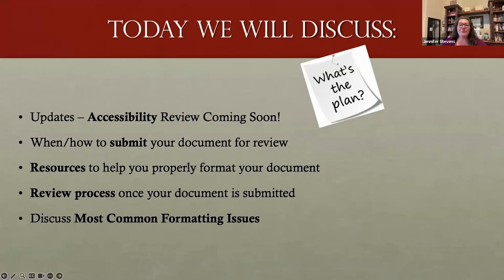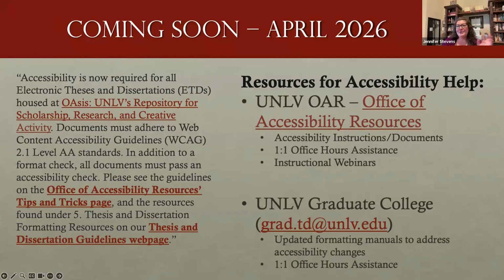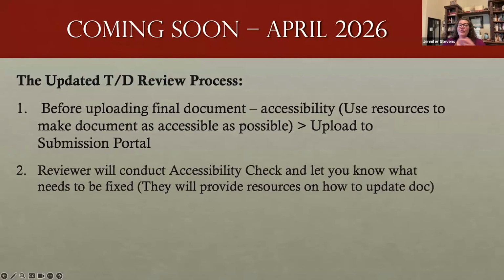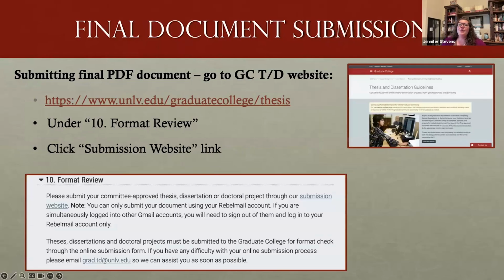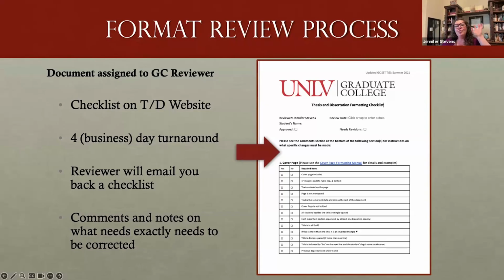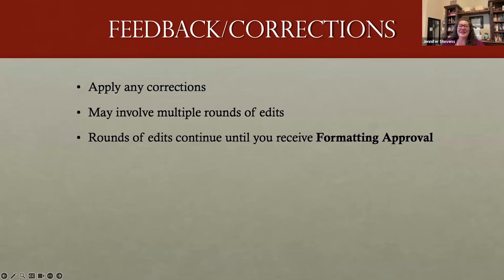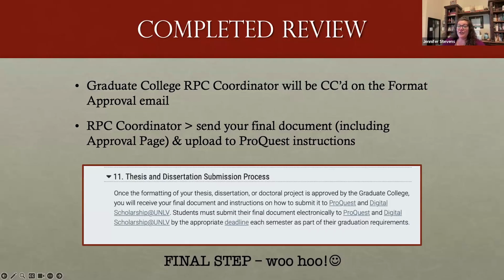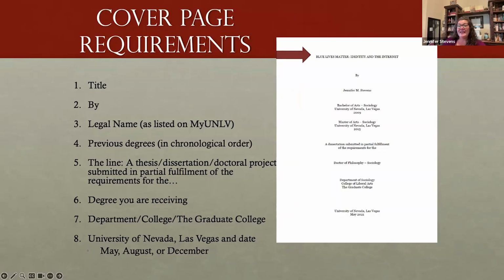Thesis & Dissertation Process Steps for Formatting Review & Common Mistakes - Pt 1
As students complete a thesis, dissertation, or doctoral project, they often focus on the content. Formatting is usually an afterthought, if a thought at all! Yet formatting is critical because your submission cannot be accepted or approved unless formatted properly. Thinking about formatting from the outset can save valuable time, mental bandwidth, and emotional energy near the submission deadline. By attending this workshop, you will learn insider tips and tricks from UNLV’s T/D Formatting Manager, Dr. Jennifer Stevens. You will also learn about common mistakes and pitfalls. After this workshop, you will be ready to format your submission properly so that you can keep calm and write on!

By participating in this workshop you will:
Understand the formatting review process
Understand where to seek information regarding the formatting review process
Learn to format your submission properly and avoid common mistakes and pitfalls